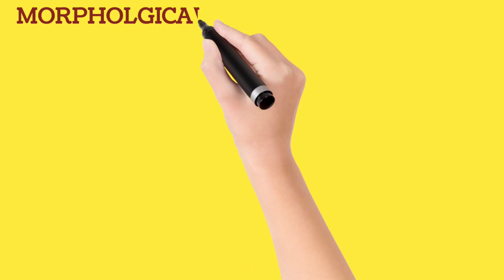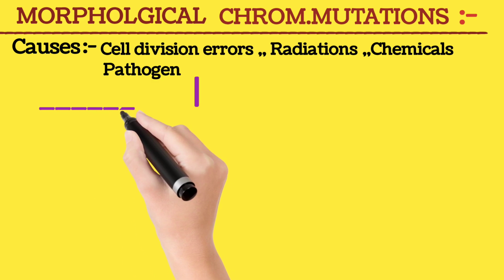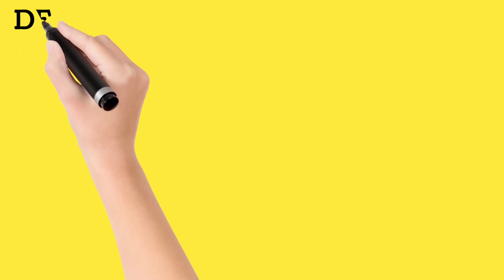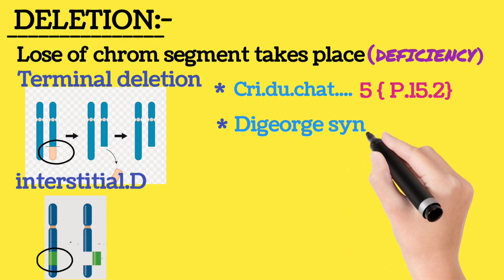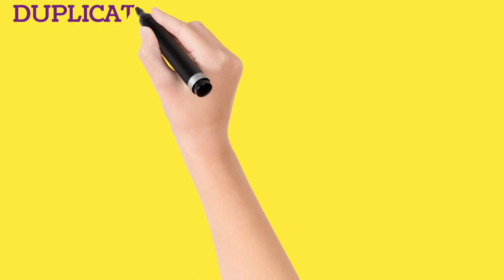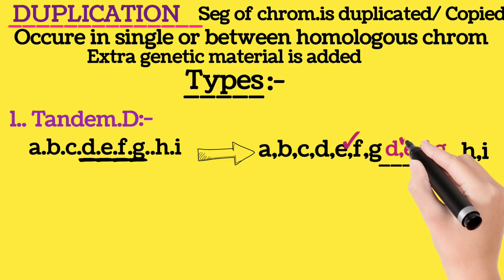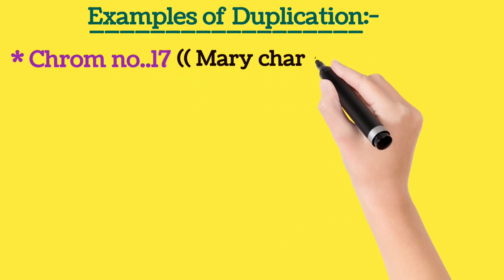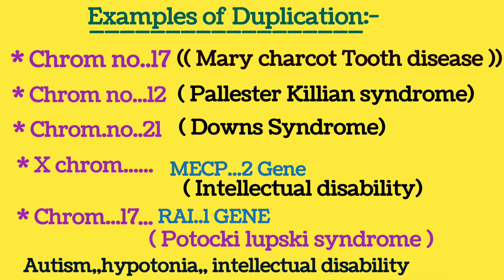Chromosome DELETION AND DUPLICATION